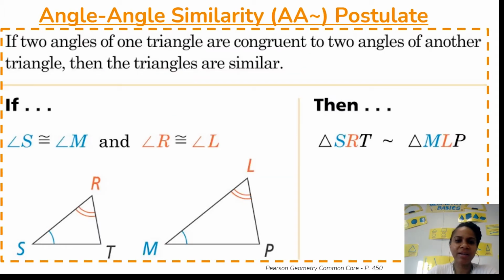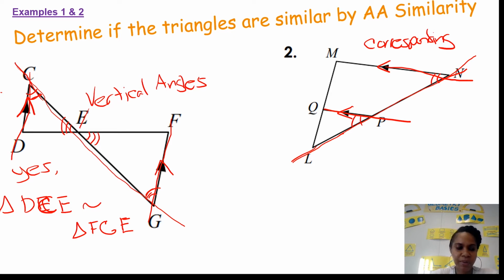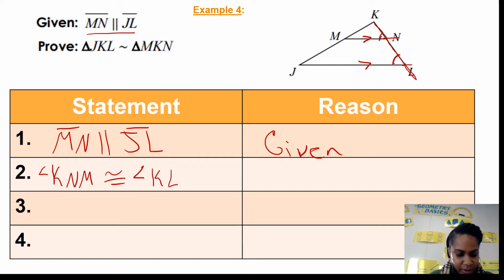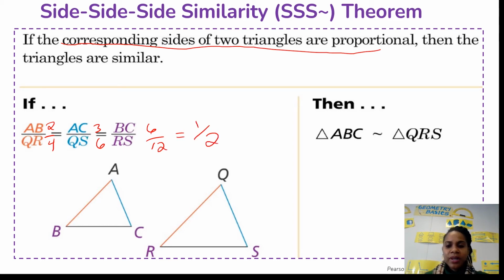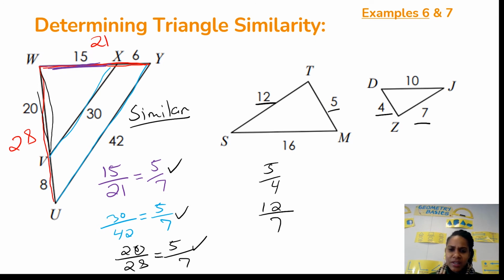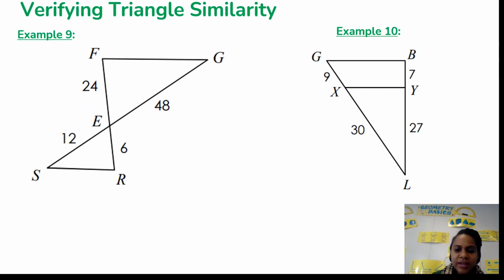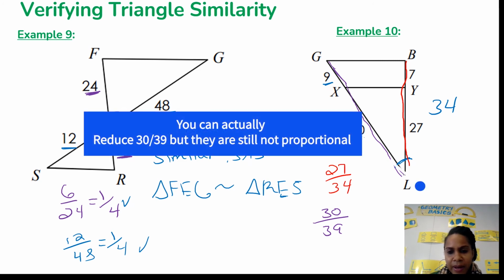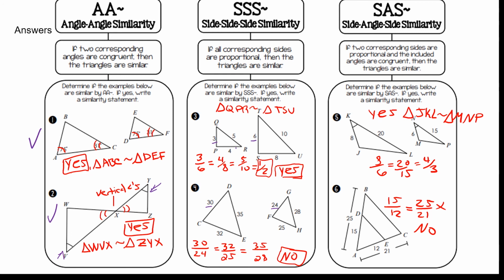Proving Triangles Similar Using Angle-Angle (AA), Side-Side-Side (SSS) & Side-Angle-Side Similarity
Learn how to prove that triangles are similar with me.  This video has examples and problems for you to try on your own to analyze triangle similarity.